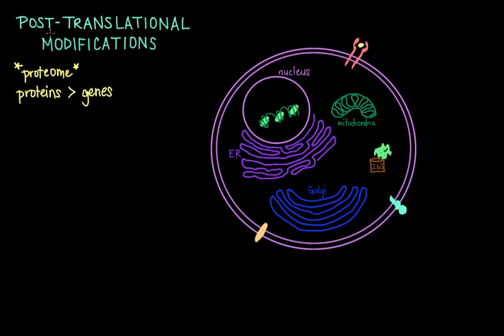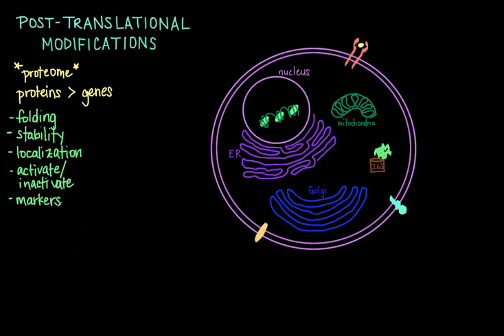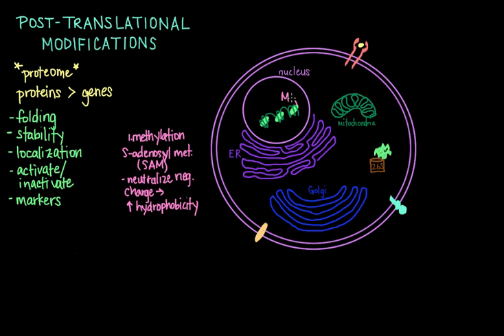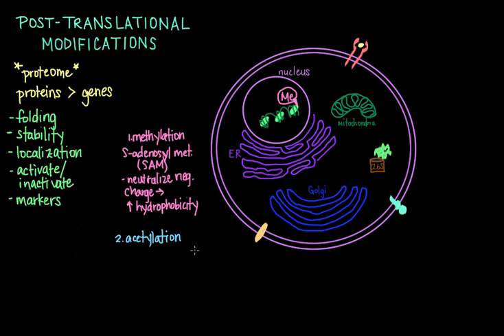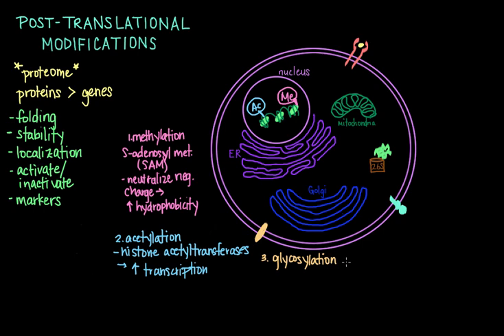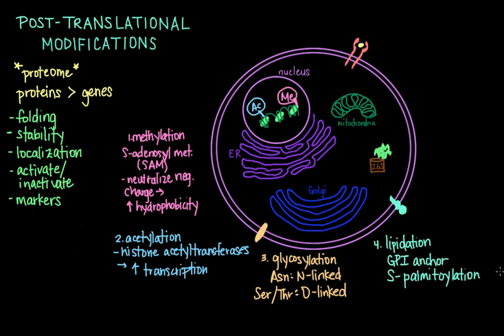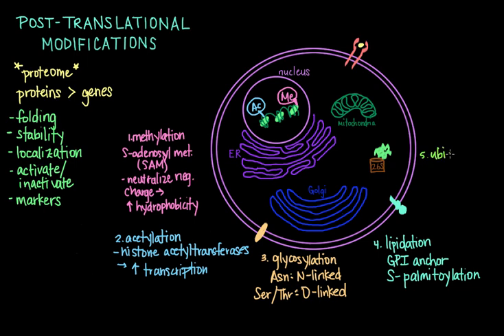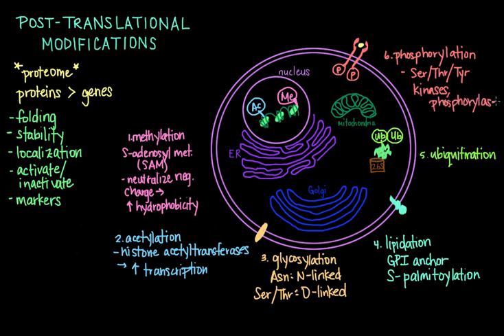Post Translational Modifications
Once a mRNA has been translated into protein, the processing doesn't stop there. Learn about the numerous ways that proteins can be modified after translation and how this affects the activity of a protein.